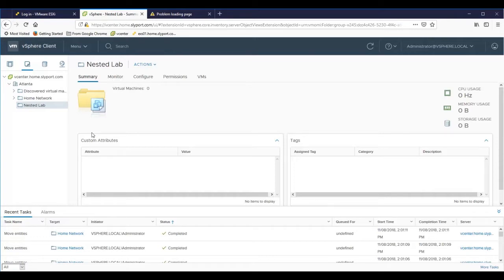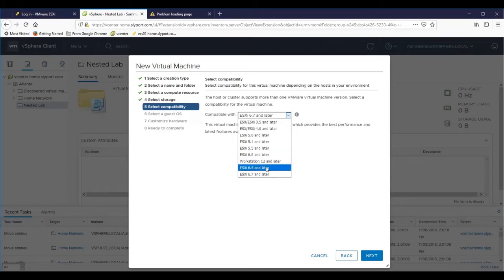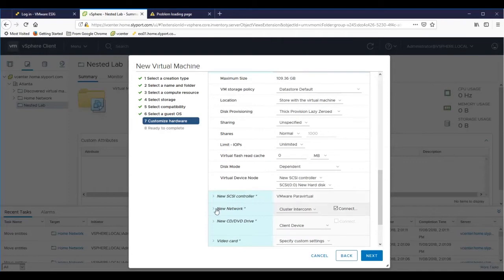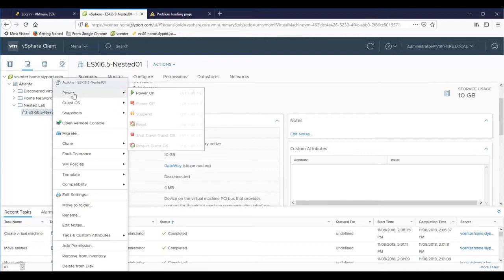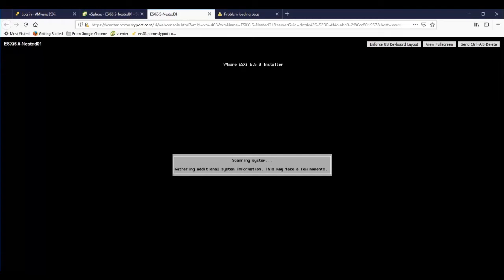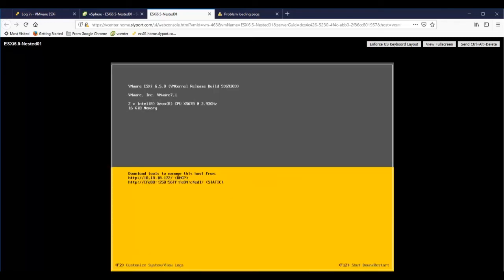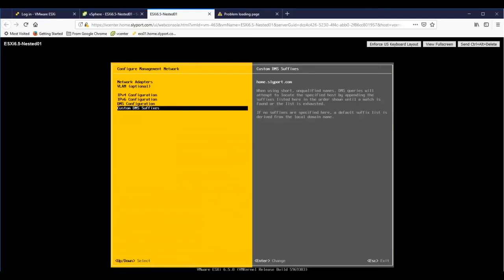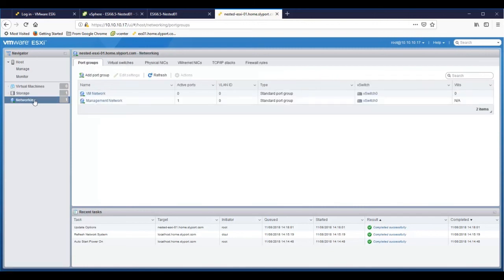VMWare ESXi 6.5 install - Nested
Walking through a nested install of ESXi 6.5